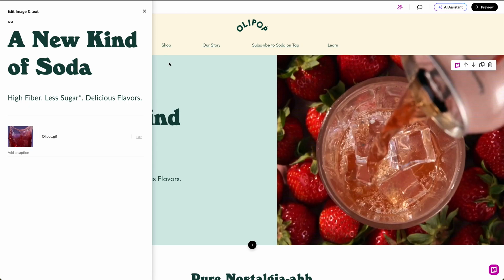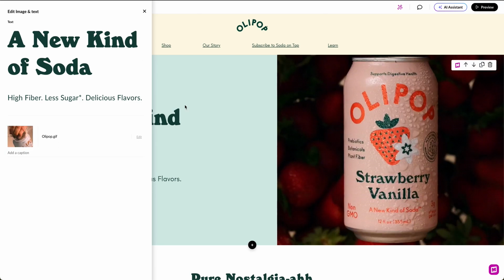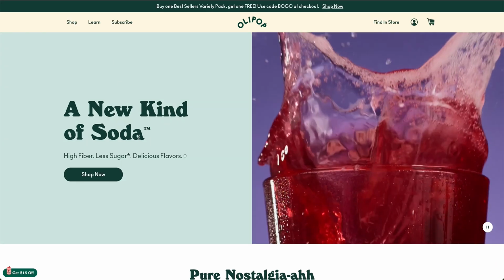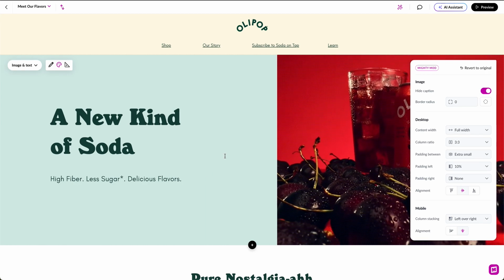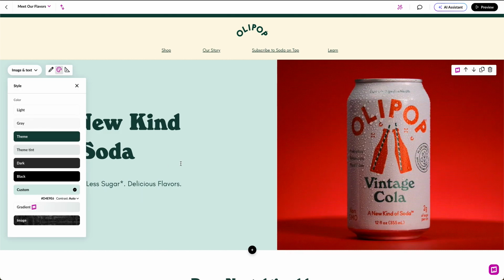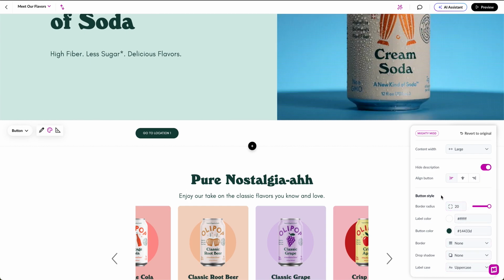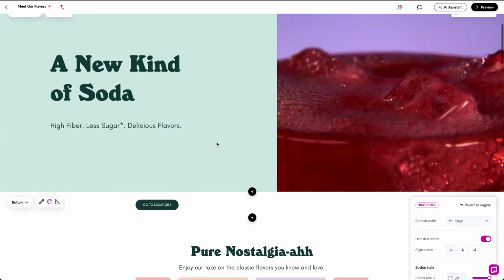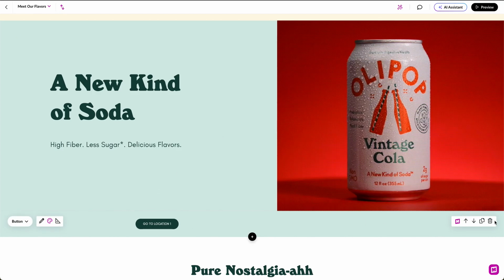Image Video: Recreating the OLIPOP website in Rise